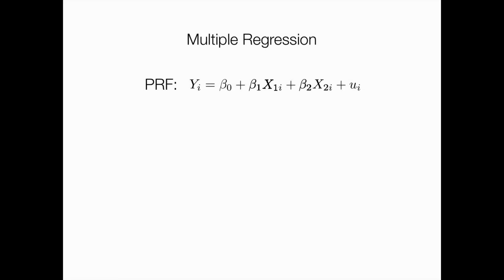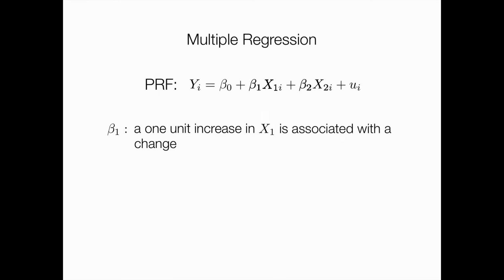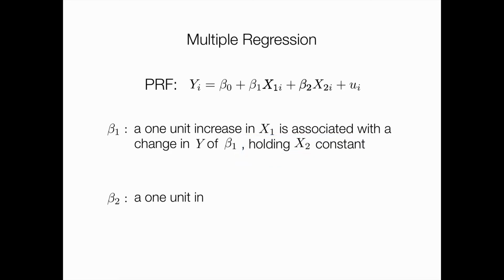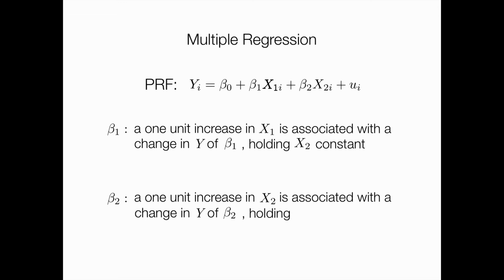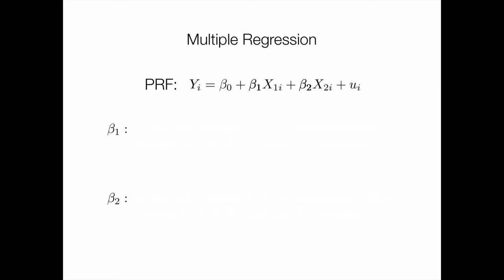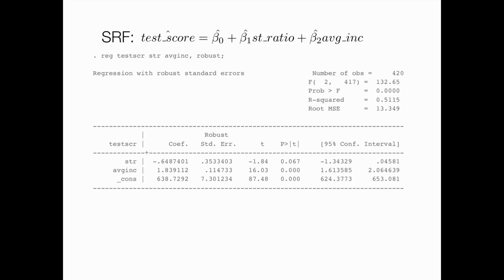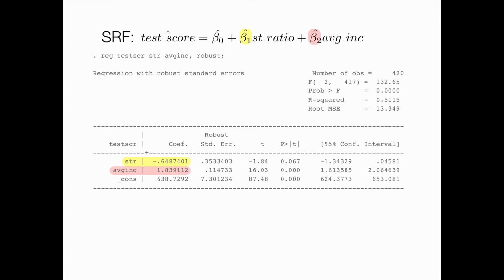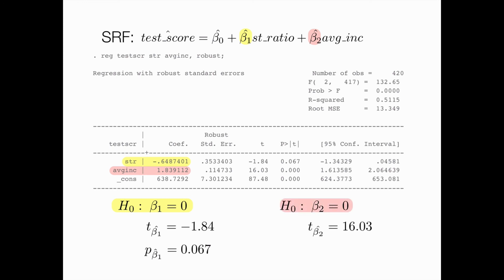Multiple Regression: Interpreting Multiple Regression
API-209 Multiple Regression Module

This online module was developed for the Harvard Kennedy School by Teddy Svoronos under the guidance of Dan Levy.